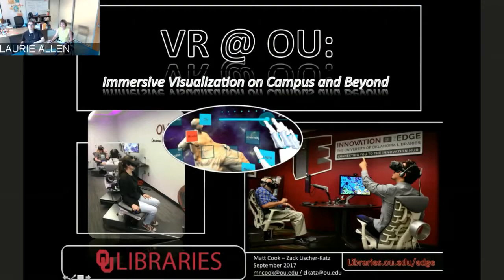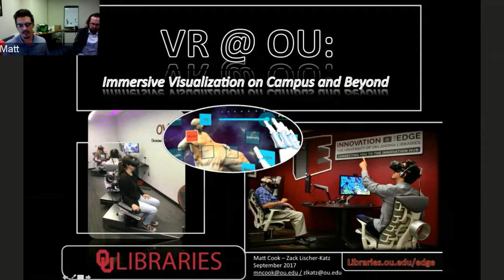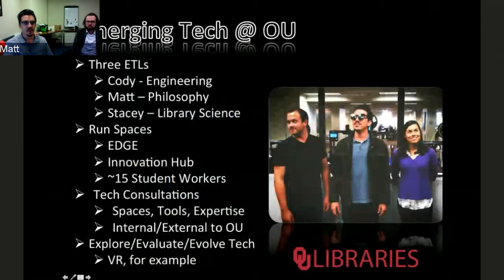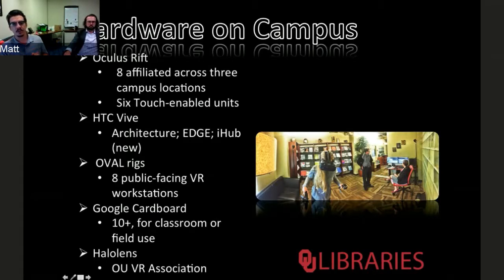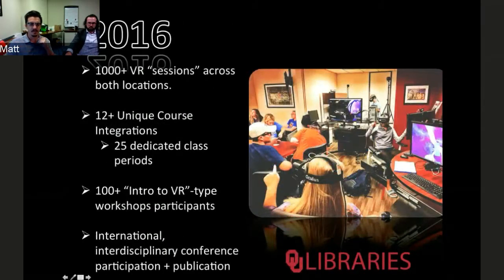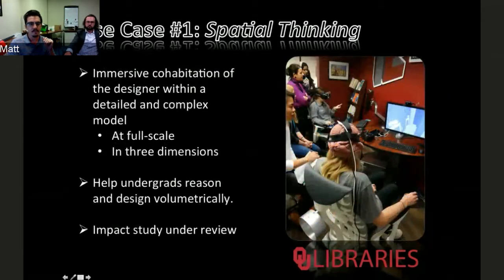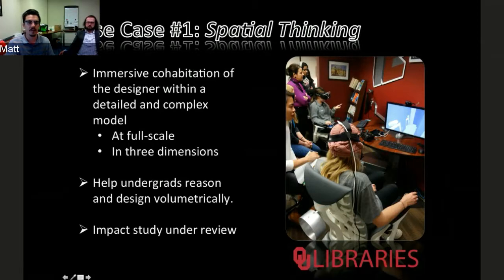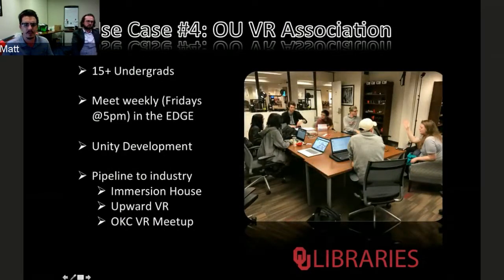Virtual Reality at OU Libraries - An Overview for PennImmersive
Matt Cook, Emerging Technologies Coordinator, and Zack Lischer-Katz,  CLIR Post-doctoral Fellow provide an overview of technologies, spaces, and services at OU that support immersive learning and research, talk about the challenges of access and preservation, and provide a glimpse into where they are focusing their energies next. Thanks so much to our good colleagues from OU Libraries for sharing their expertise with us and with you!